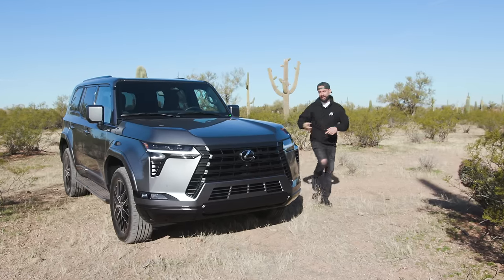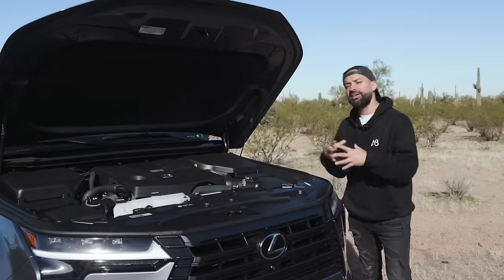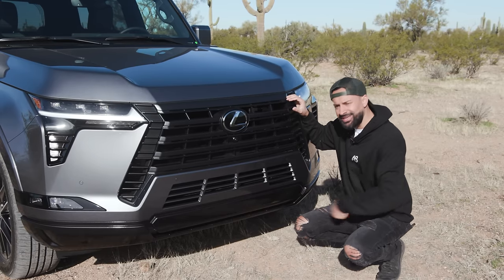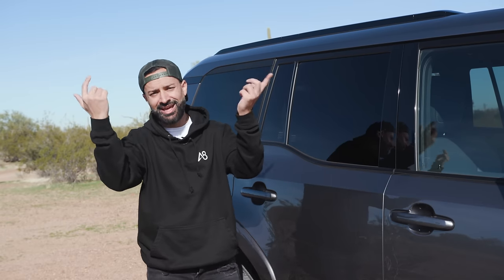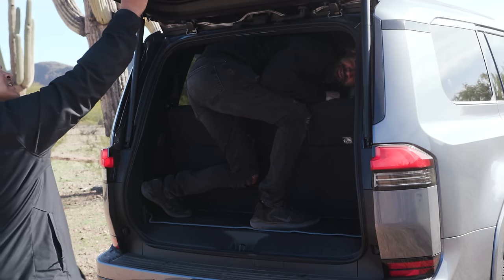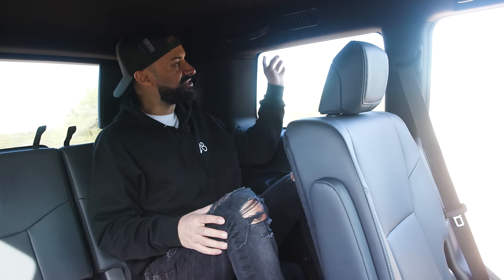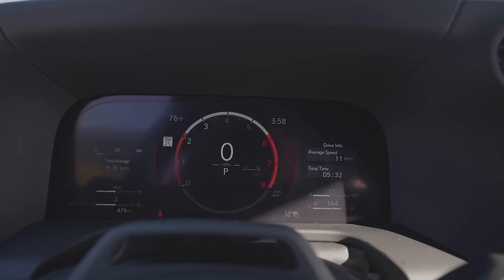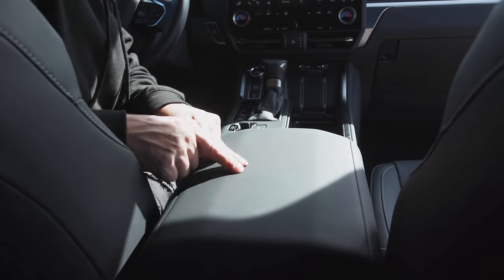Dump Bitcoin, BUY THIS | 2024 Lexus GX 550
The fully redesigned Lexus GX 550 comes equipped with a 3.4L twin-turbo V6 that makes 349 horsepower and 479 lb-ft of torque. In the US, the GX 550 starts at a price of $64,250 USD and in Canada it starts at a price of $83,500 CAD.